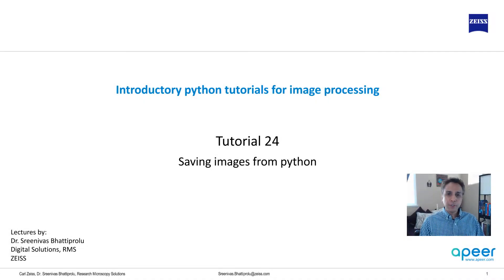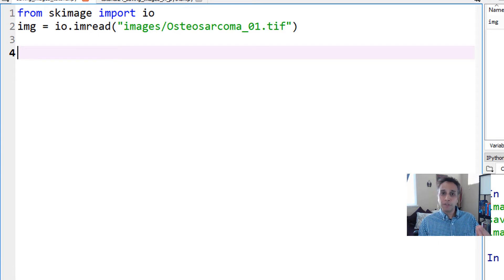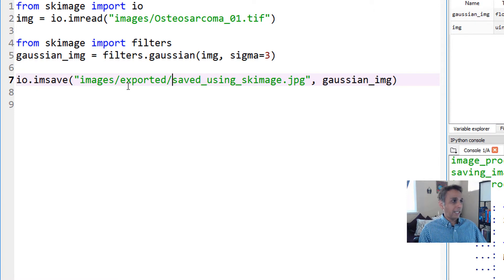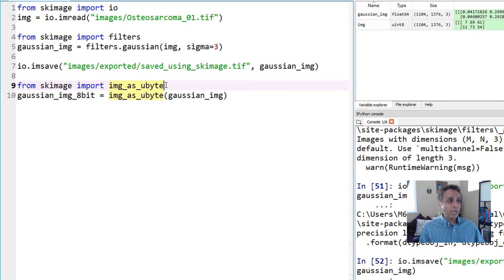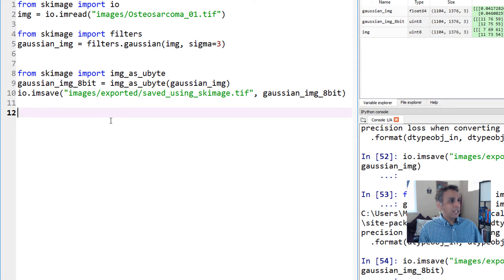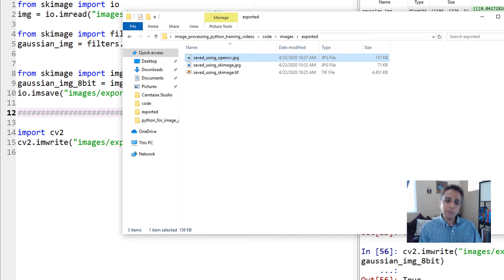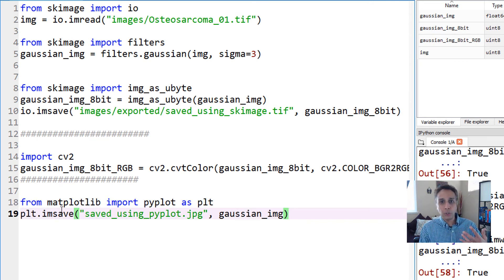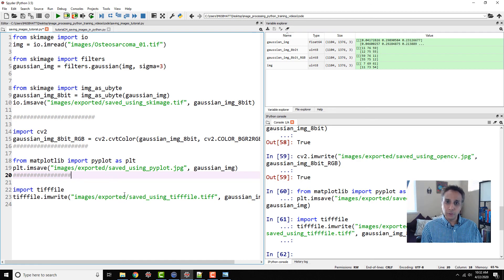Tutorial 24 - Saving images from python to your local drive